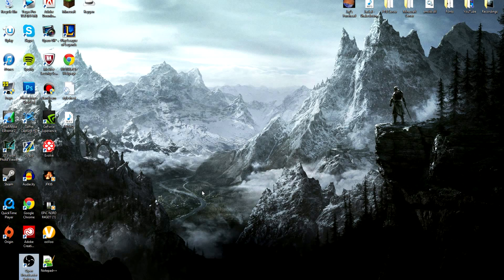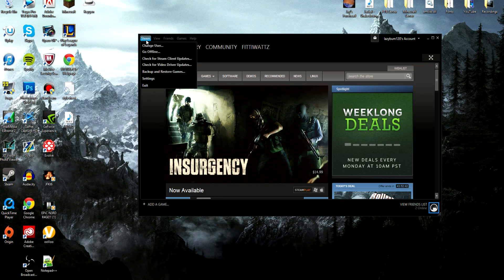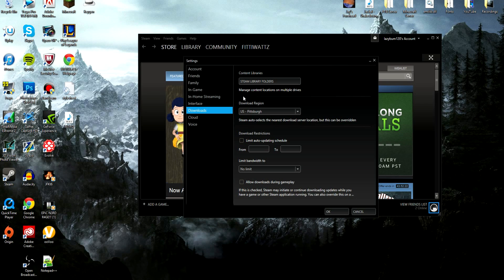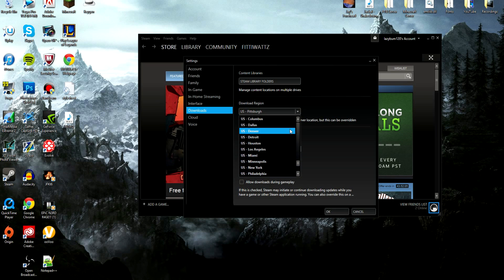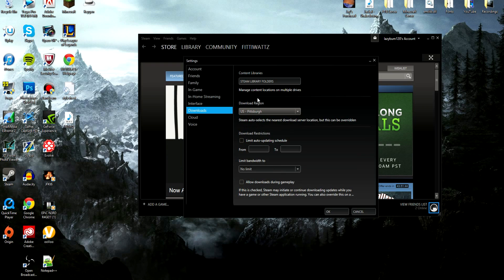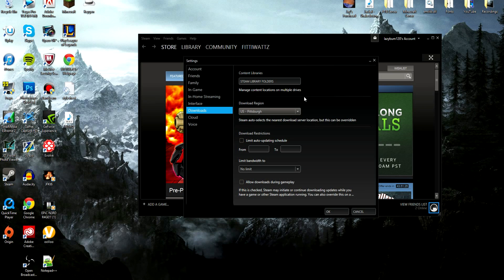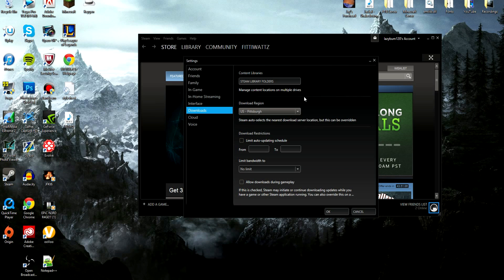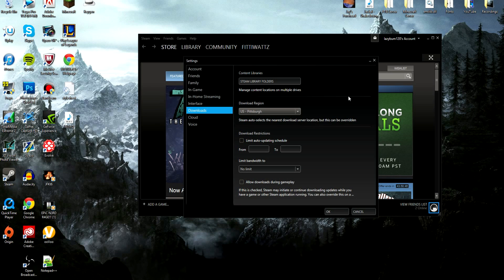How I Speed Up my Steam Downloads? How to Speed up your Steam Downloads Tutorial!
I hope this video helps you all out very much! In the video I share my knowledge of how to increase the download speed of your games and other items onto your steam account. This will increase the MB you receive to download your favorite games. Changing your server will help to increase the speed that the data is transferred to the download queue. Fixing your steam download speed will help you to move along in your day without having to wait hours for a game to load up!

My Twitch is open some of the time when I am streaming. I do reviews and how to videos to help the Youtube community.

How Do I Increase My Steam Download Speed? Faster Downloads in Steam Tutorial!